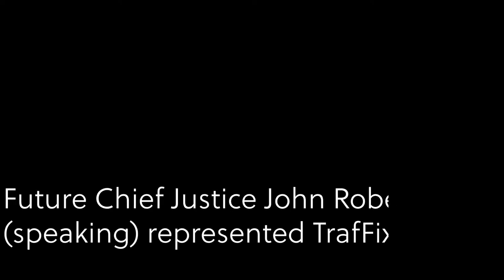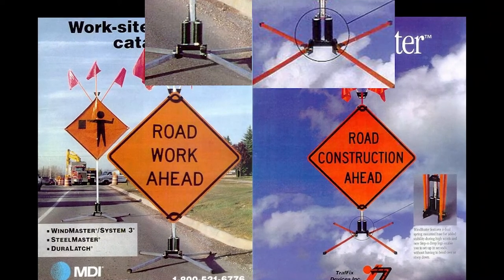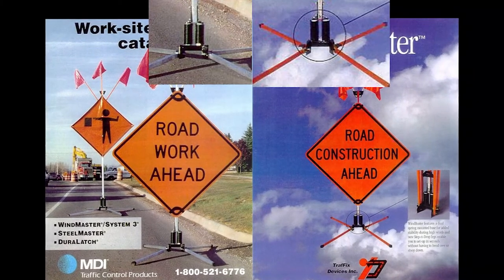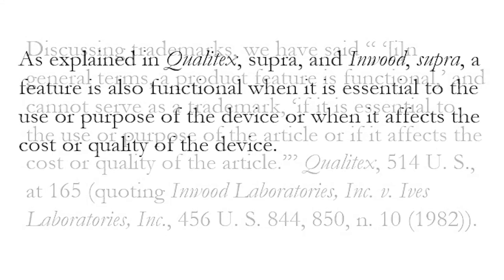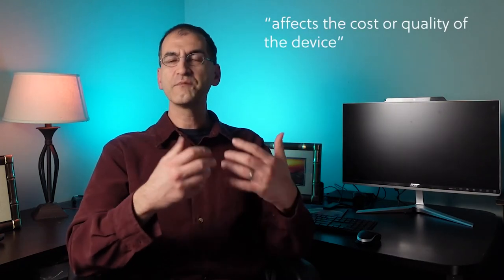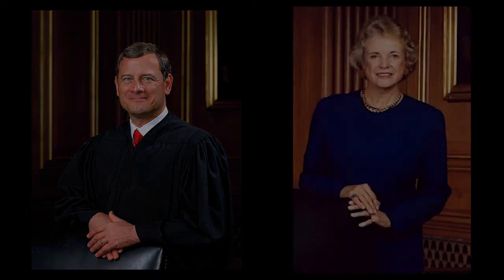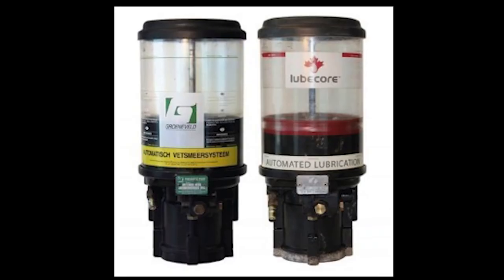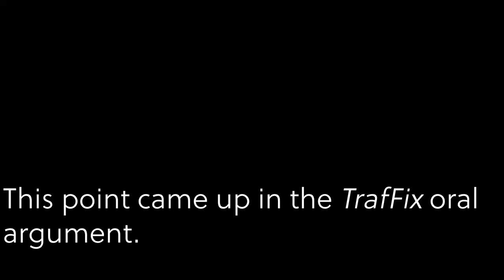Trademark Law: Chapter 6-2: TrafFix and functionality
This video discusses the Supreme Court's TrafFix opinion, in which the Court stopped an effort to use trademark law to limit competition in the market for roadside signs. The case is important for setting forth the Court's views on the functionality doctrine.

0:00 Introduction
0:15 John Roberts explains the facts
1:30 The issues before the Court
3:12 The standard announced in TrafFix
4:35 Applying the test
5:05 The role of patents
6:15 What does the Court's test mean?
11:45 Groeneveld Transport Efficiency, Inc. v. Lubecore Intern., Inc.
13:30 Is expanded conceptions of trade dress the problem?
14:10 John Roberts says so in the TrafFix oral argument
15:33 Was the Lubecore litigation an effort to thwart competition?
17:50 Variable results in functionality cases

Background reading for all the videos in this series can be found